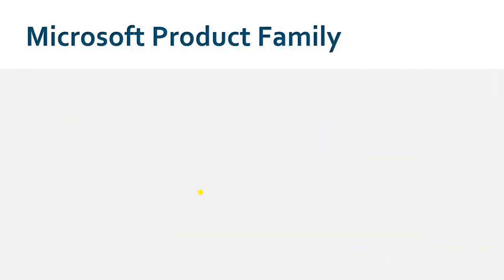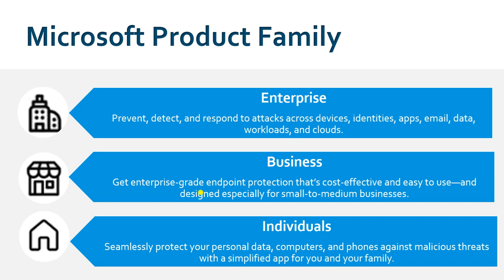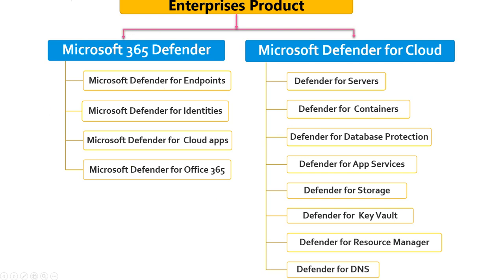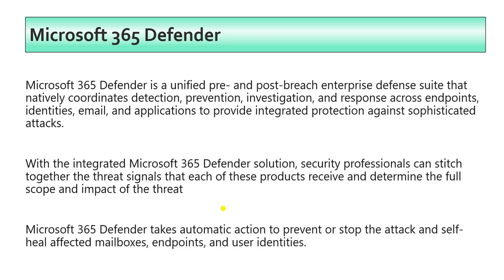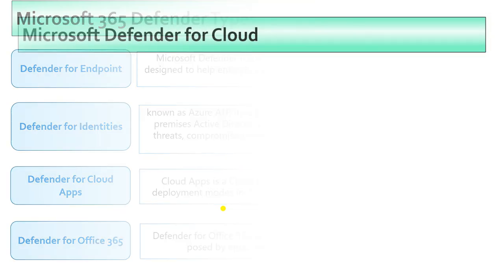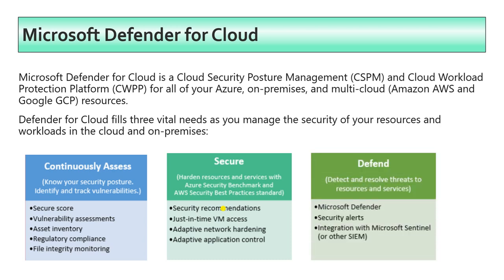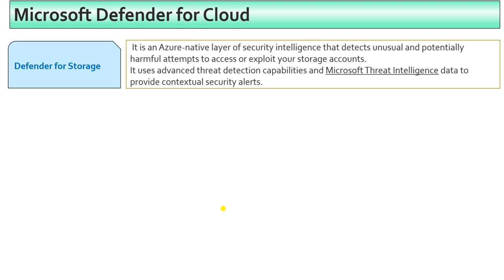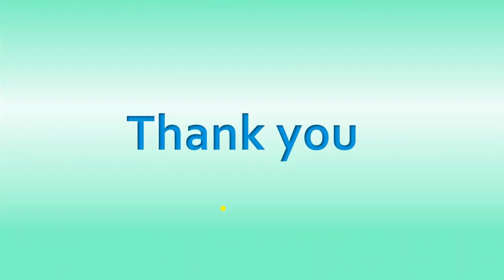MDE Tutorial 1- Microsoft Defender Overview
In this video will help you to understand about What is Microsoft Defender  and its belonging family.

Use Below Microsoft link to under it better.